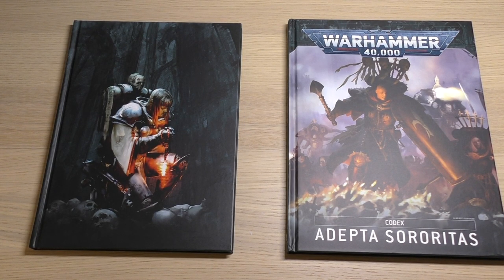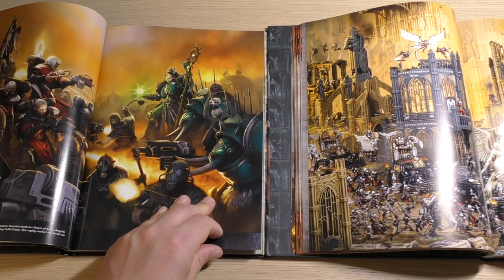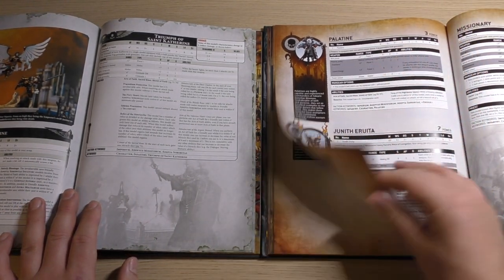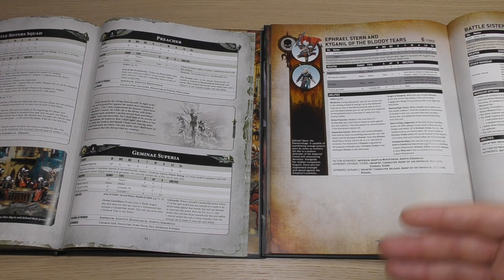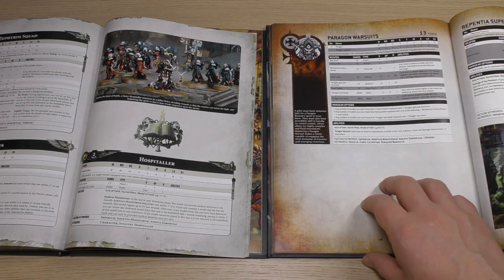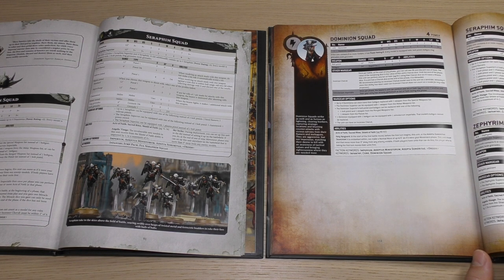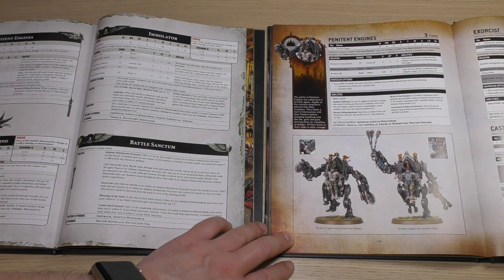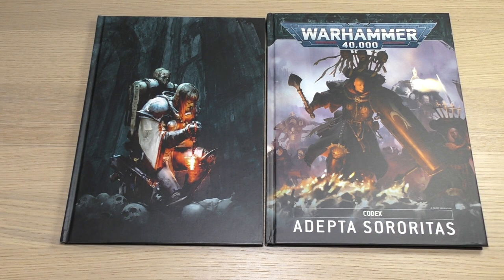Adepta Sororitas Codex - 9th Edition vs. 8th Edition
**Holy Buffing**
My 9th Edition vs. 8th Edition Sisters of Battle Codex comparison video.